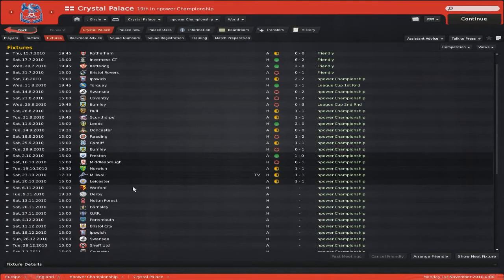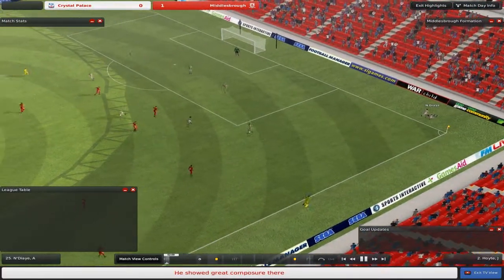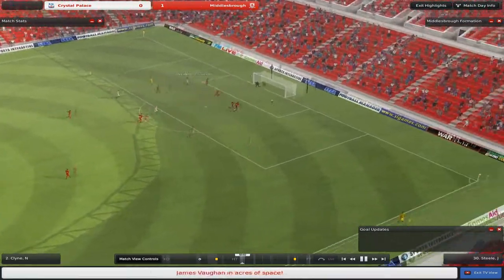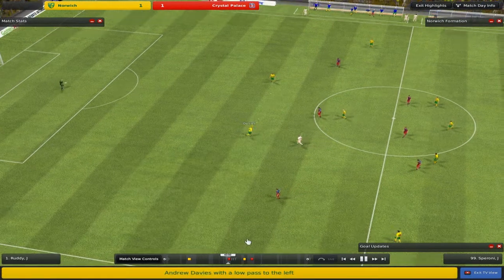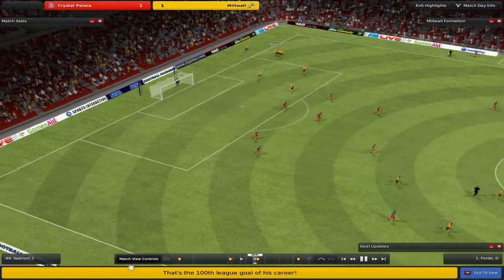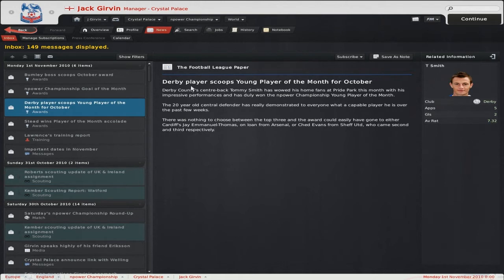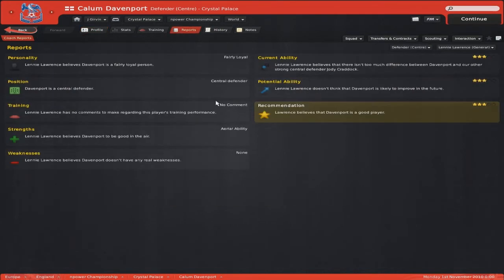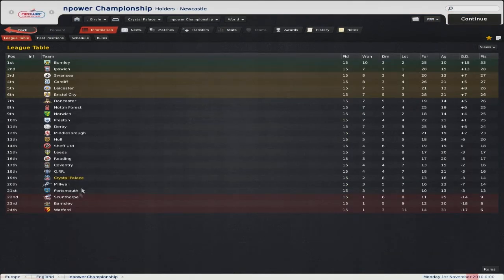Let's Play Football Manager 2011 - Season 1 - October Round Up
READ DESCRIPTION
What's been going on in the month of October.